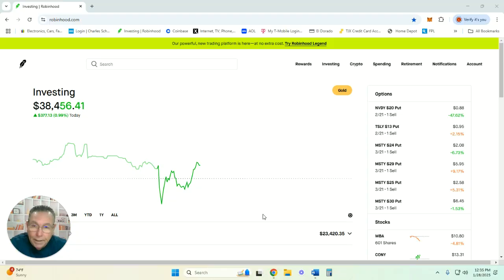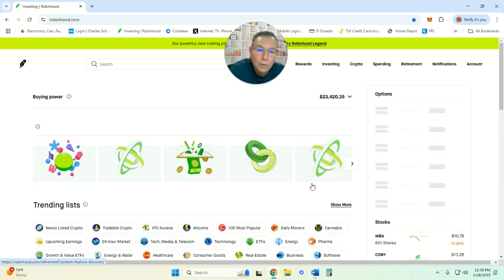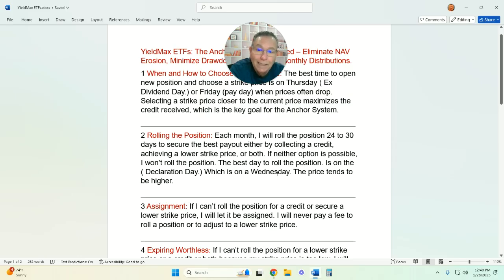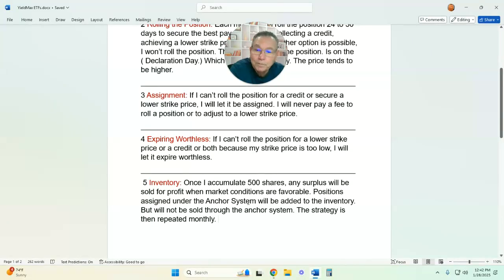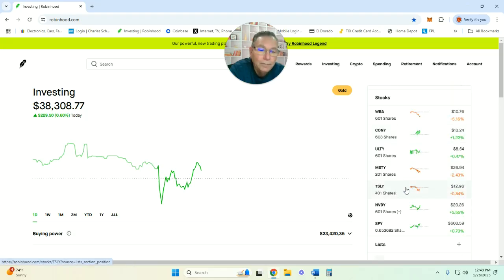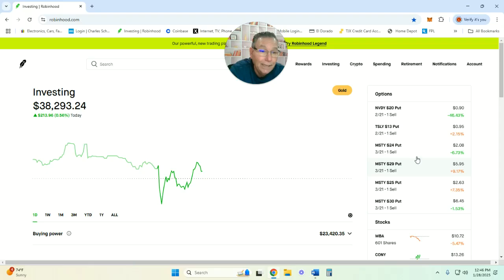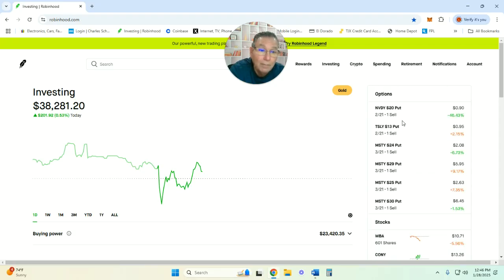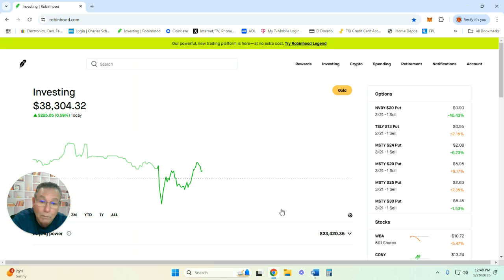YieldMax ETFs: The Anchor System Explained – Eliminate NAV Erosion, Strike Price, Rolling, Assign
My High-Yield ETF Income Portfolio is strategically designed to generate consistent, passive income through a diversified selection of high-yield ETFs. This portfolio focuses on maximizing yield offering a steady cash flow.